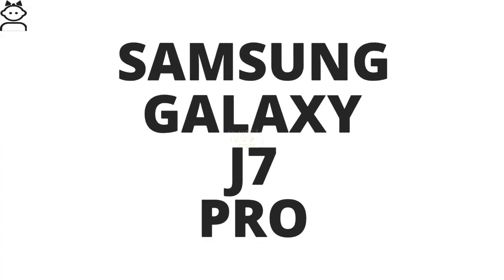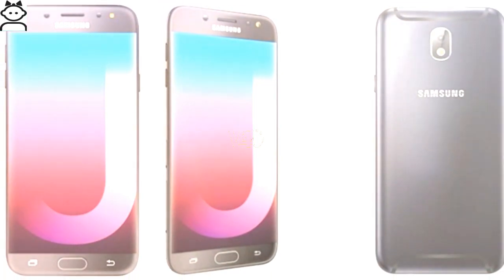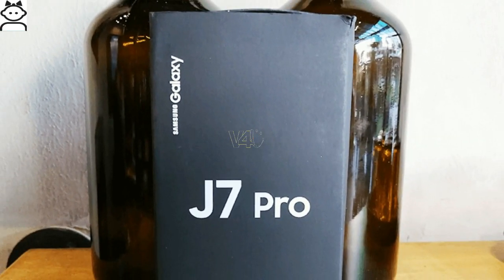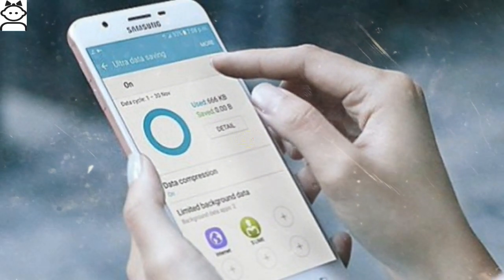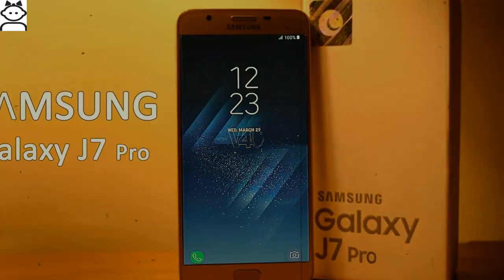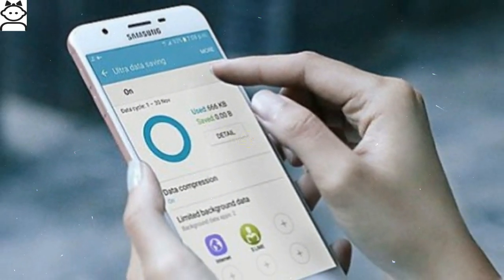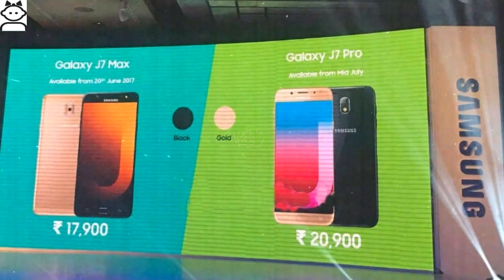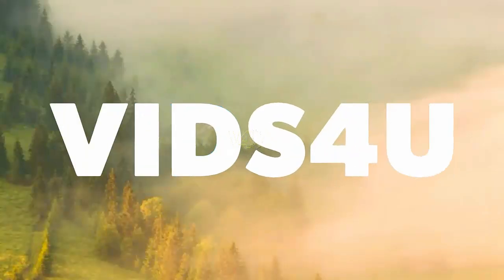Samsung Galaxy J7 Pro 2017 Review Specifications, Price, Release Date, Camera, Features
Samsung Galaxy J7 Pro first, it is essentially a variant of the recently launched Galaxy J7 2017 model. The phone flaunts an always-on 5.5-inch full HD Super AMOLED display. Powering the phone is an octa-core Samsung Exynos 7870 processor with a clock speed of 1.6GHz, mated to 3GB of RAM. The storage capacity on board is 64GB, which can be further increased by inserting a microSD card. The phone gets a 13-megapixel camera on both the front and back, Cat.6 LTE and a 3,600mAh battery.

About Us:
The largest gadget research Media that provides tools, reviews & rich content to help people decide which gadget best suits their needs. The platform also helps users to find best prices/offers and scores / alternatives for the gadgets to choose best.